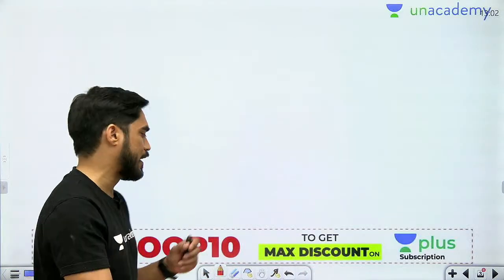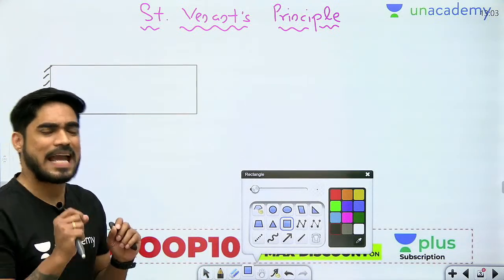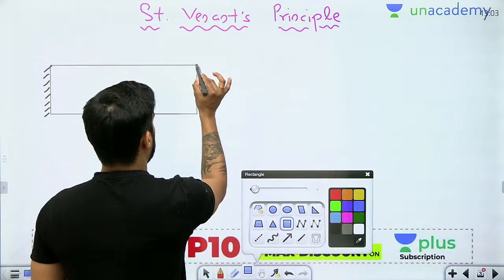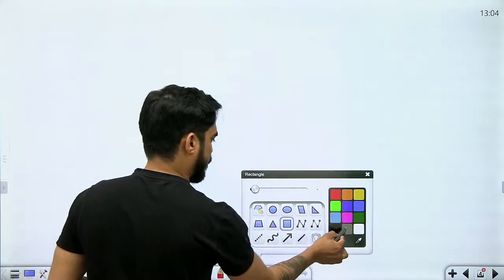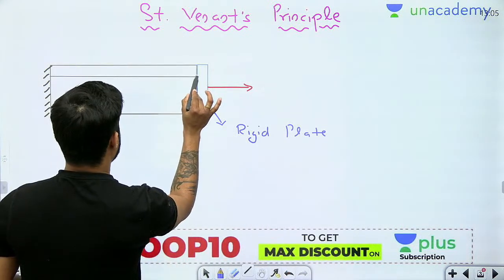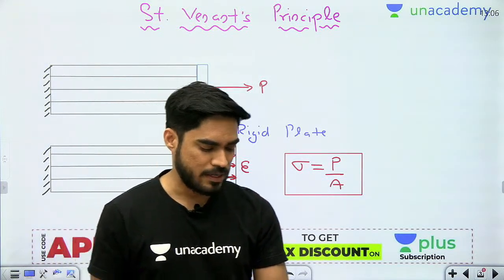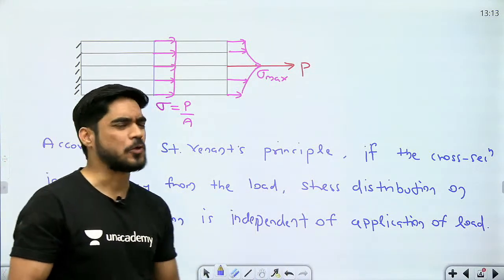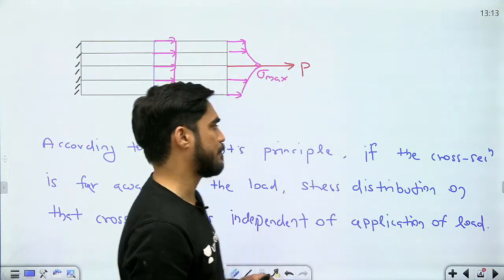St. Venant`s Principle | Concepts in Minutes | By Apuroop Sir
Welcome To concepts In Minutes Series wherein Apuroop Sir will discuss "St. Venant`s Principle".

Start date: 8 March 2021

Welcome to Unacademy GATE, your one-stop solution for GATE and ESE preparation. India’s top educators will be teaching you daily on this channel.
We will cover the entire syllabus, strategy, updates, and notifications which will help you to crack the GATE and ESE exams.
During the live session, our educators will be sharing a lot of tips and tricks to crack the exam. UPSC ESE & GATE aspirants who are preparing for their exam will be benefited from this channel. Unacademy platform has the best educators from all over the country, who take live classes every day.

1. One Subscription, Unlimited Access
2. Learn from your favourite teacher
3. Real-time interaction with a teacher
4. You can ask doubts in the live class
5. Limited students
6. Download the videos & watch offline

➤ Get the GATE & ESE Iconic Advantage:
1. Personal Coach
2. Study Planner & Bi-weekly Reviews
3. Dedicated Doubt Clearing Space
4. Personalized Test Analysis
5. Study Booster Sessions
6. Preparatory Study Material
7. All the Unacademy Subscription Benefits